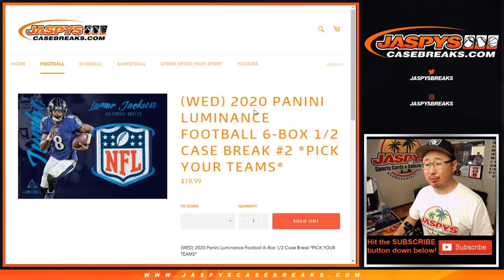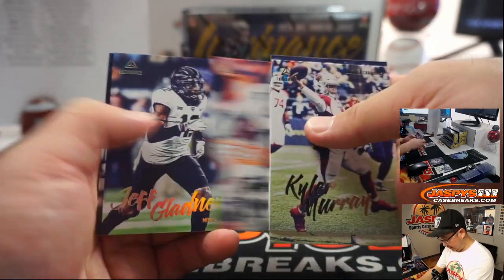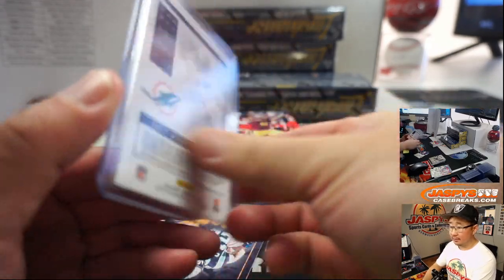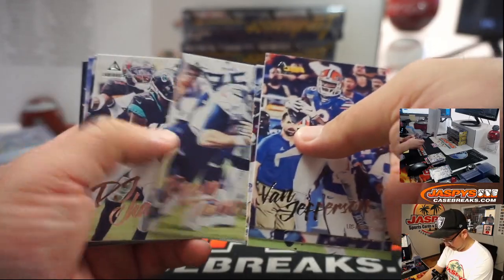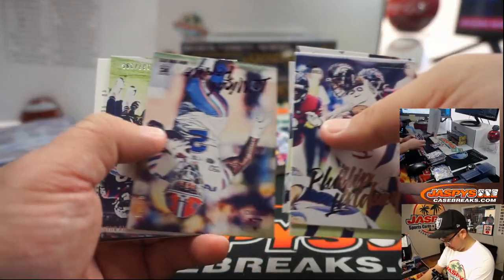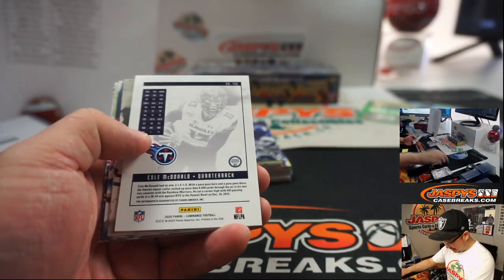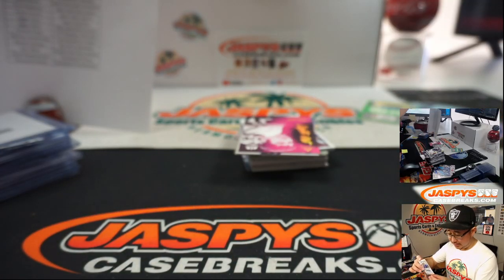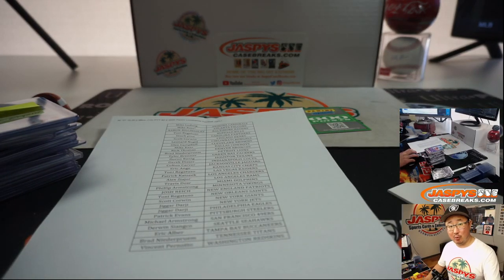W, 07.15.20 || 6Box (1/2) PYT #2 || 2020 Panini Luminance Football (NFL)